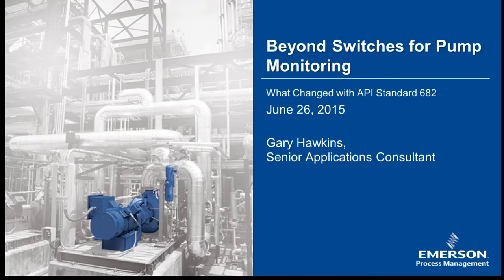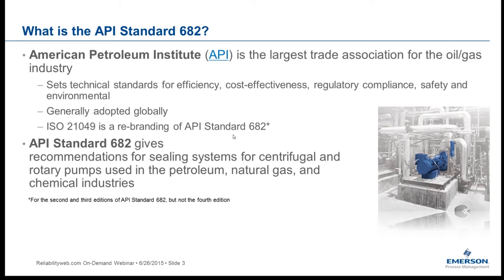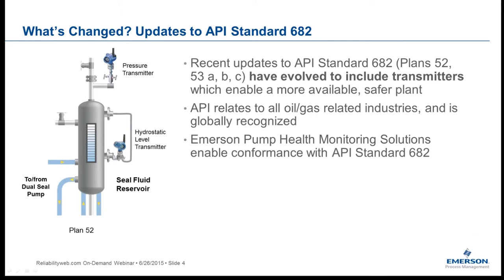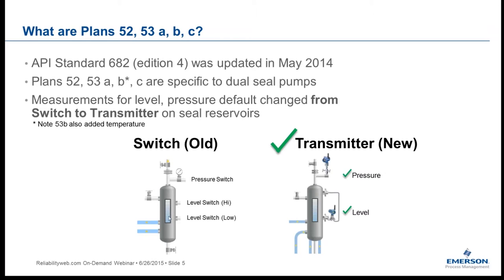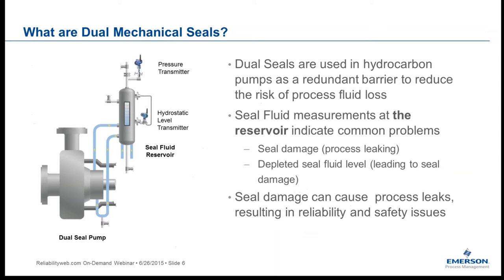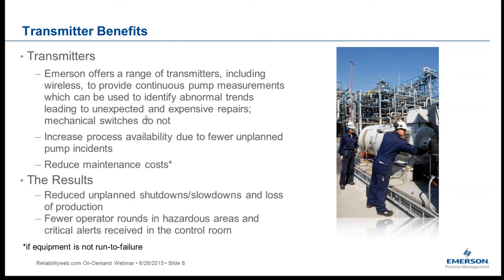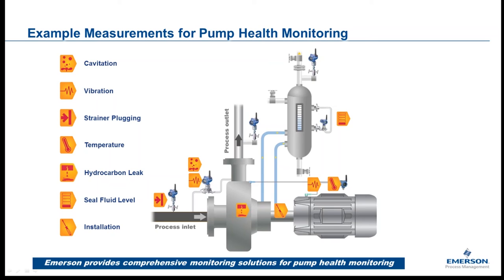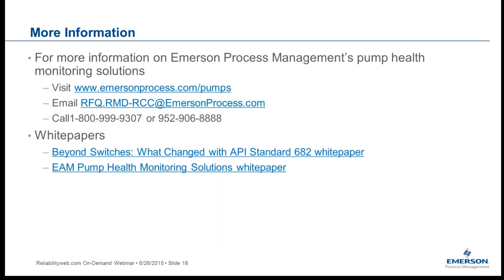Beyond Switches for Pump Monitoring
Emerson presentation